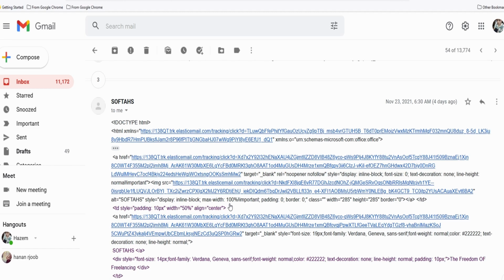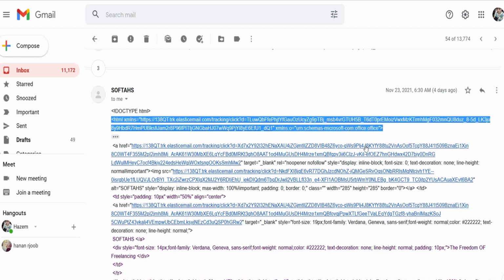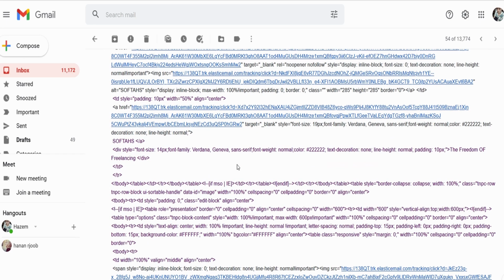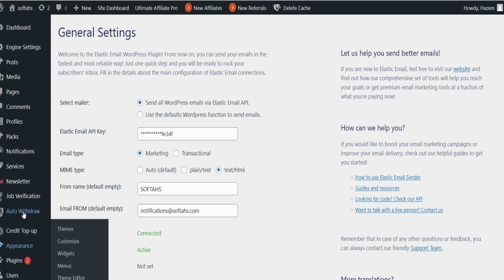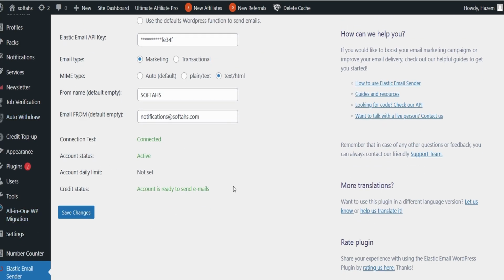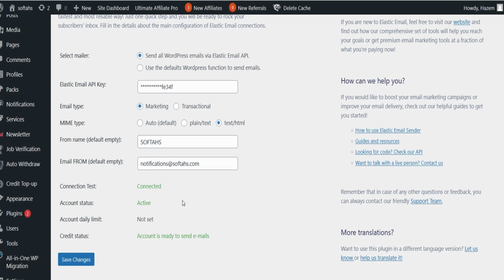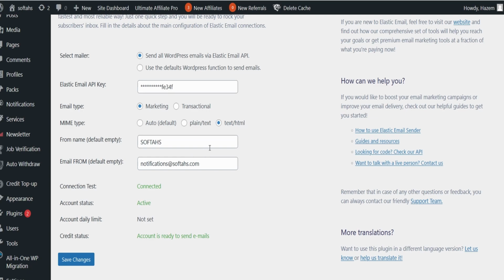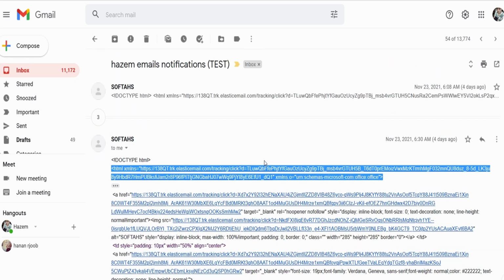Emails with only plain text with no pictures | Receive emails as text | WordPress.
if you receive emails with only plain text with no pictures, that's because your website Email service is not set up properly. open your email service plugin .in my case I am using Elastic Email sender plugin and go to the settings .find the option that's related to the Email extension and change the sent emails from plain text to text/HTML